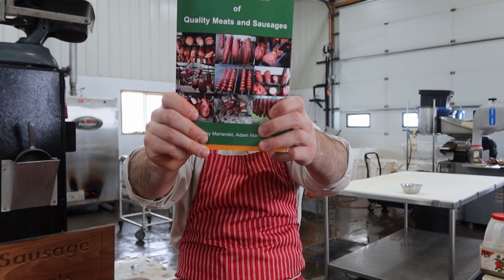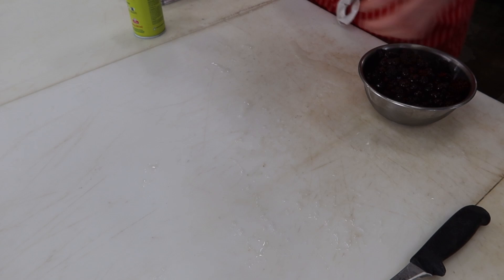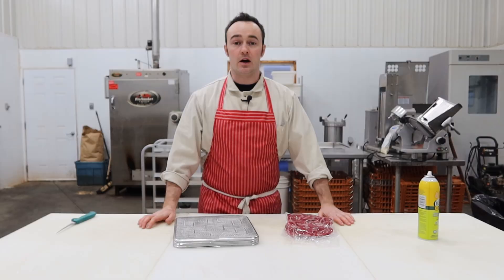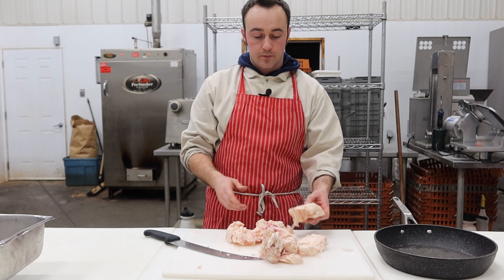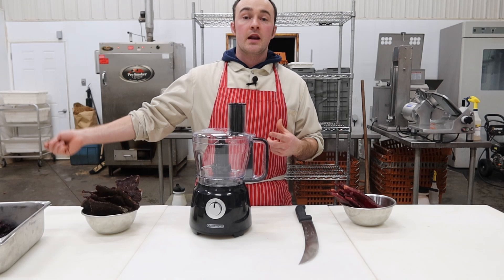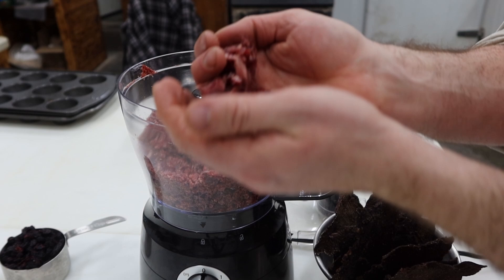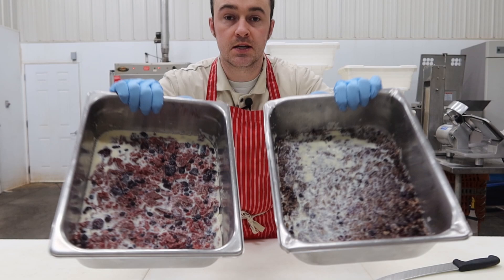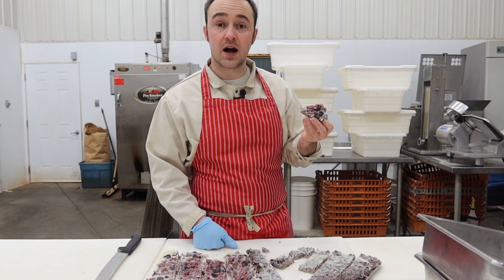How to make Pemmican, Home Production of Quality Meats and Sausage.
I had to pick Pemmican! I first herd about this in elementary school and always wanted to give it a go!

After making it the first time I would have put a little less fat in and ground the dry meat into a finer texture. I would have then used just enough fat to bind all the fine pieces of jerky/drymeat into a bar.

Either way though It was fun. I can see why this would have been used as a high energy bar back in the day. Fat=energy Berries=nutrients and sugar.

If you guys would like to give it a try here is a link to Home Production of Quality Meats and Sausage:

If you guys would like the smaller version of the dehydrator I used in the video here is the link: